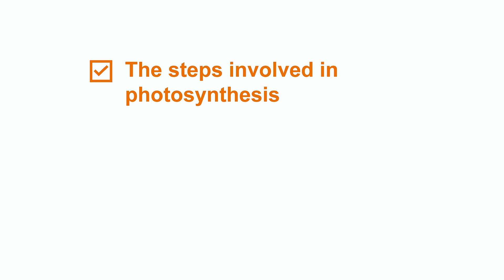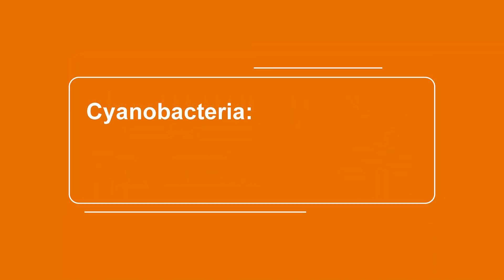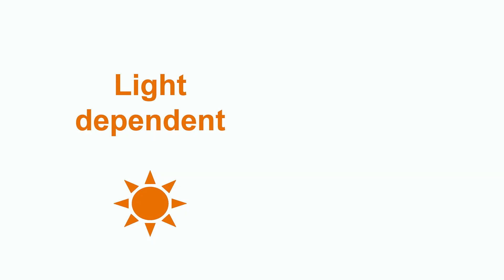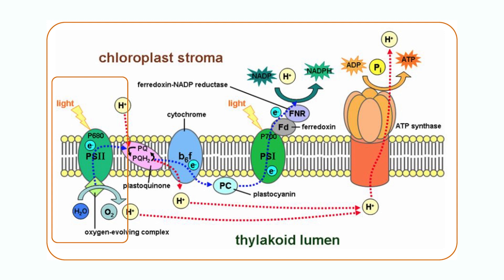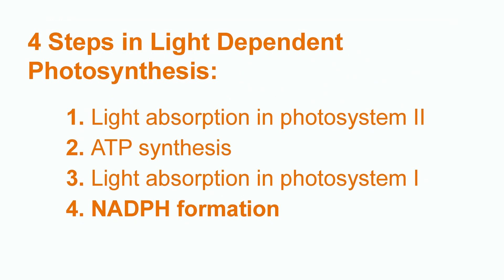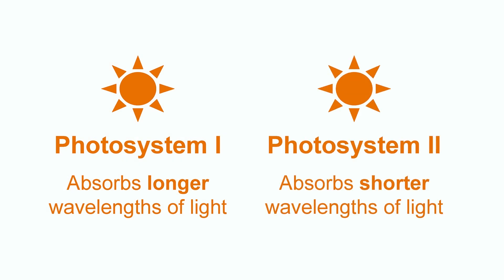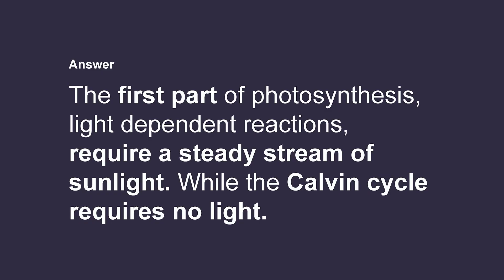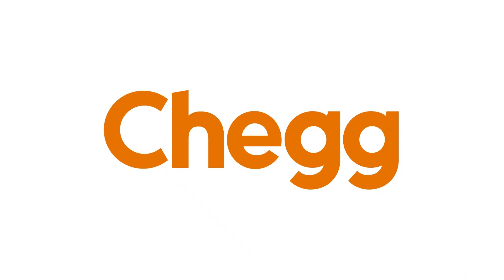Light-Dependent Reactions of Photosynthesis | Introduction to Biology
Let's learn about photosynthesis in biology—specifically, about light-dependent reactions of photosynthesis, which help plants and bacteria capture energy from the sun. We'll learn abut the steps of photosynthesis, the products of photosynthesis (ATP and NADPH), and the differences between photosystem I and photosystem II. We'll also cover how cyanobacteria specifically make food via photosynthesis.

00:00 Intro
01:22 Photosynthesis and its steps
02:46 Products of photosynthesis
03:08 Differences between photosystem I and photosystem II